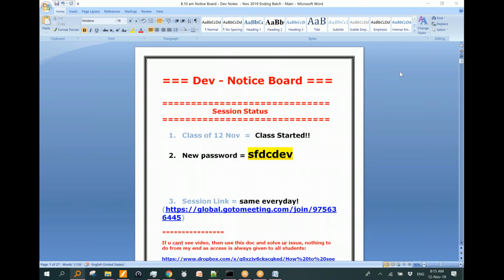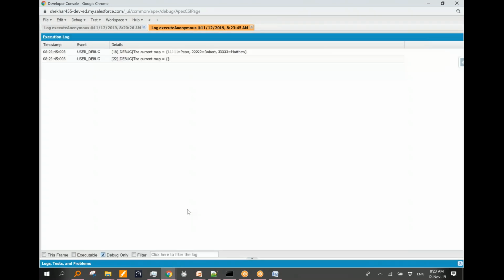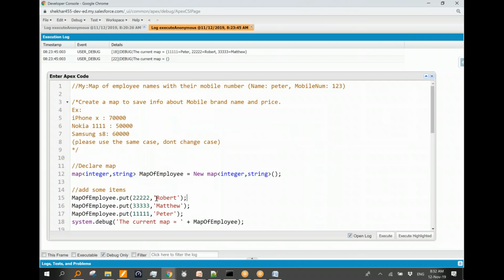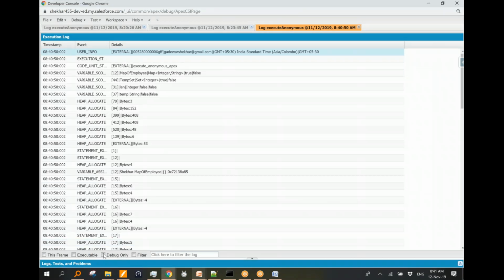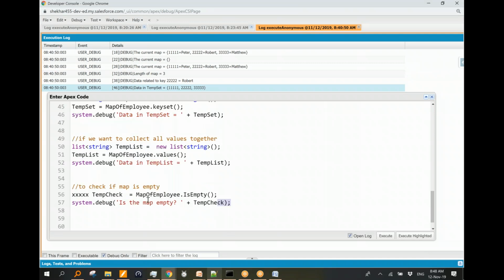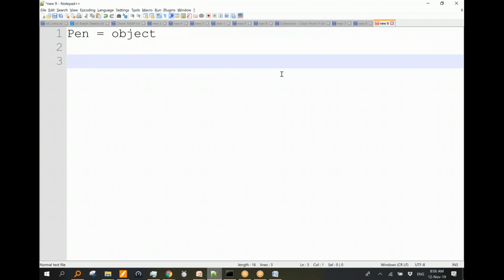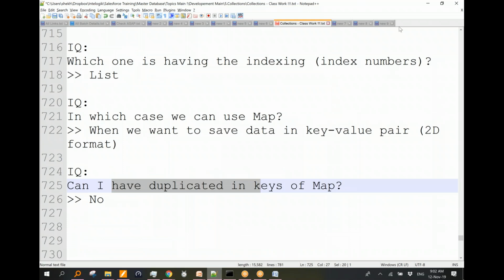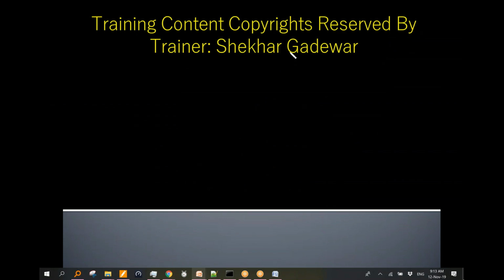2019 11 12 08 14 Salesforce With Shekhar